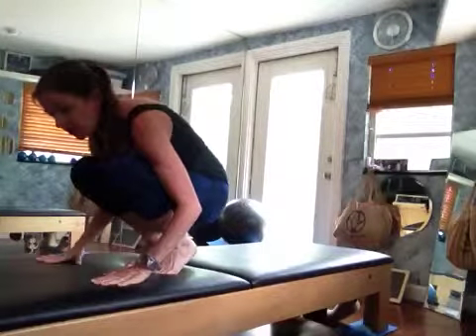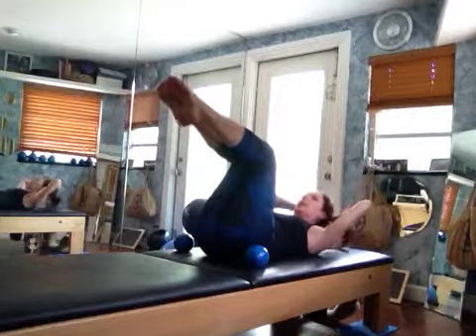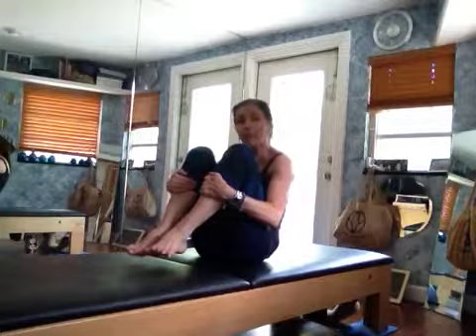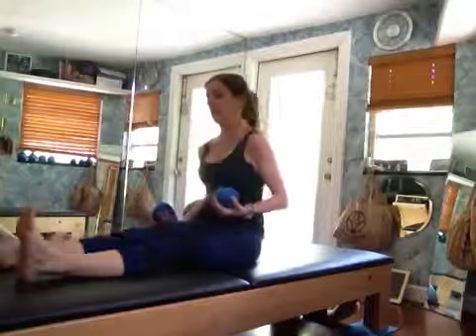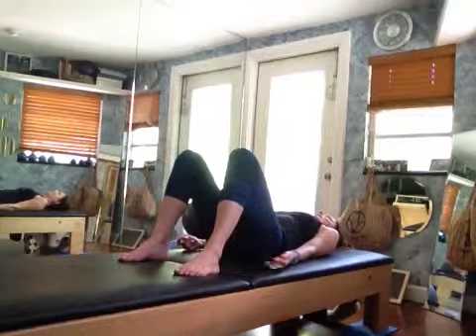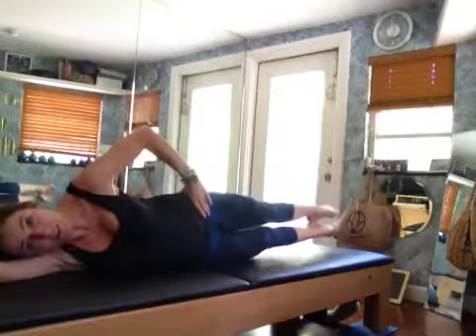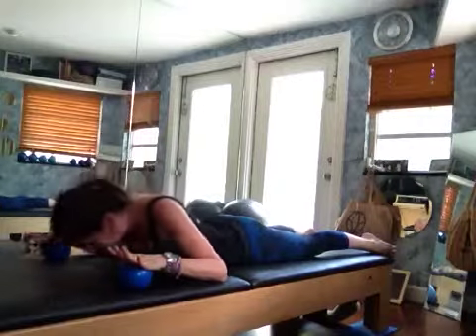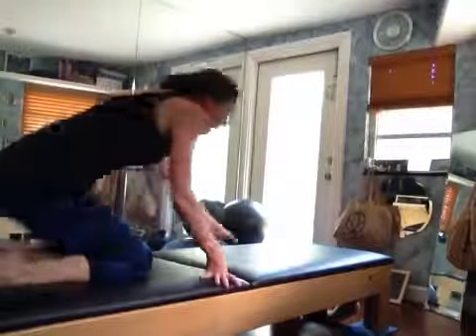Grab some light weights...mat Pilates w lil energy bursts throughout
Little over 40 minutes. light weights & every bursts!